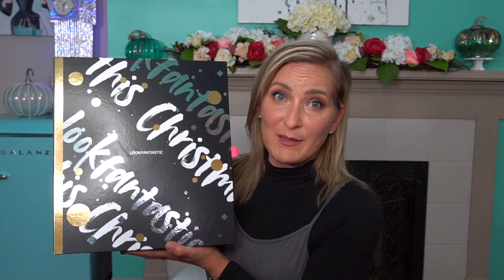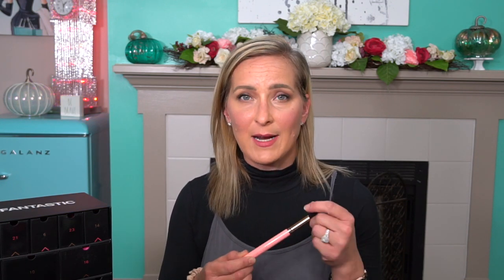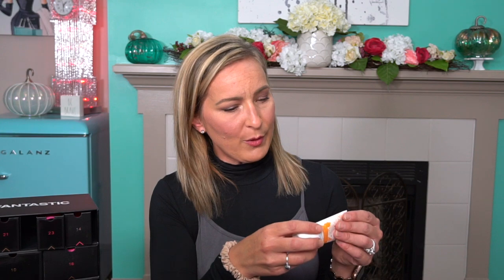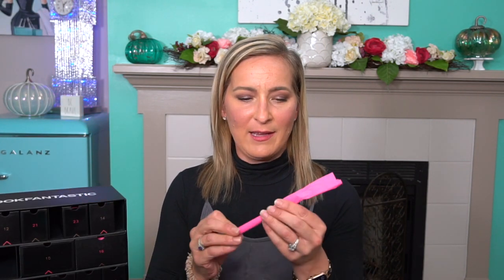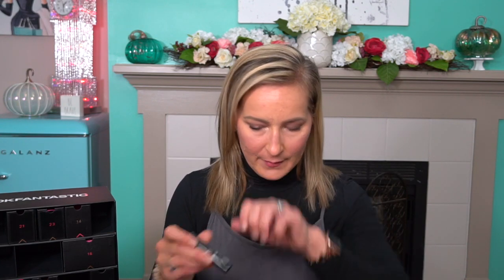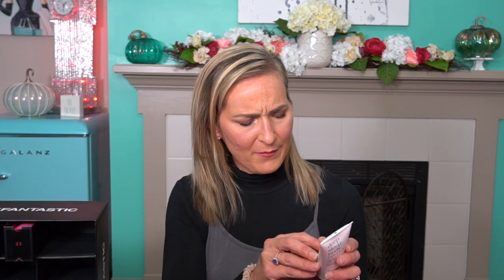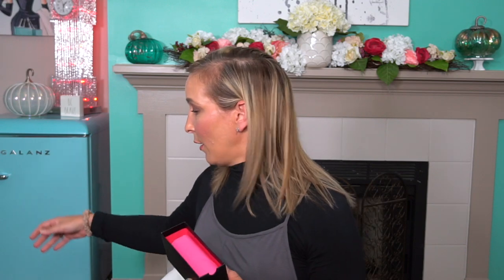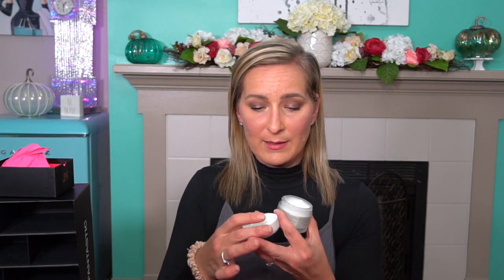First Holiday Advent Calendar! Look Fantastic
Sign up to get your first month free if you are one of the first 20.

Have you signed up with Rakuten yet? It’s the best site for earning Cash Back. Get a $10 bonus when you sign up with my invite link and spend $25. It’s free!

I have been loving Home Chef and think you will love it, too! You can get $40 off your first order by using my link.
Use to get started today!

Tiffany Hinkle
3883 Old Valley Pike